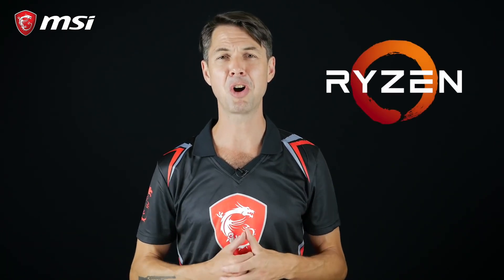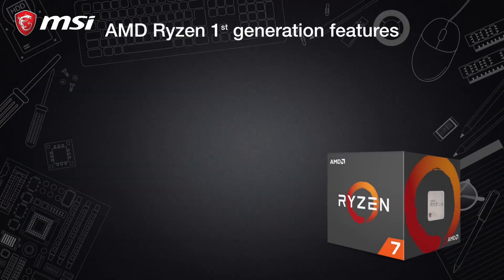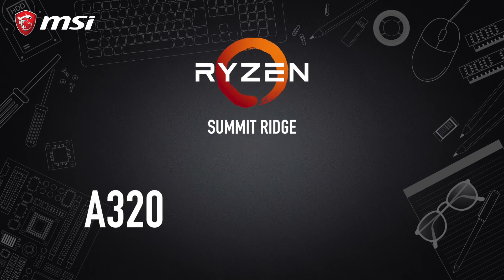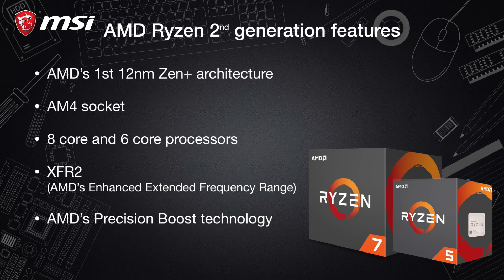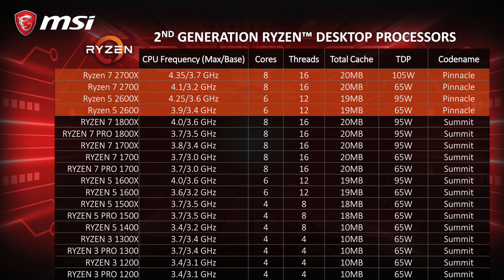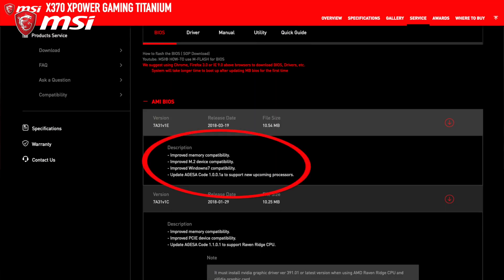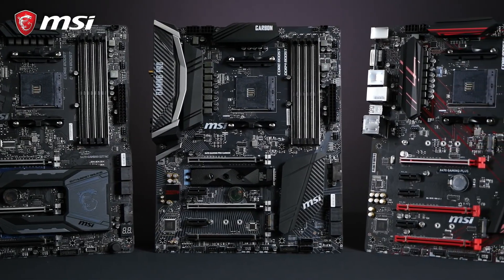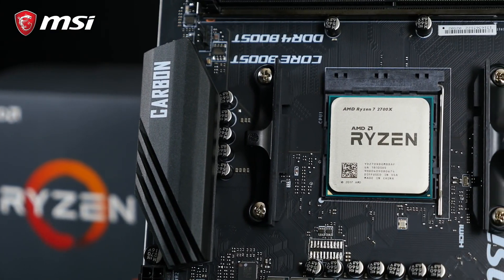Tout savoir sur les processeurs AMD Ryzen 2 et les cartes mères X470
Dans cette vidéo, nous allons jeter un œil aux performances des processeurs AMD Ryzen 2 par rapport à celles des processeurs de la génération précédente. Aussi, nous allons vous expliquer tout ce que vous devez savoir sur les nouveaux chipsets X470 de nos cartes mères X470 GAMING M7 AC et X470 GAMING PRO CARBON.